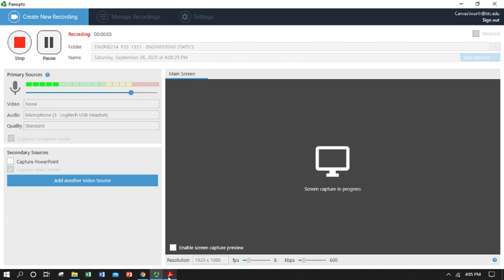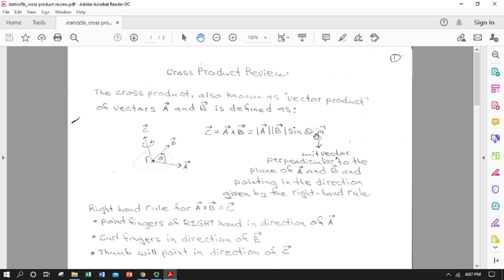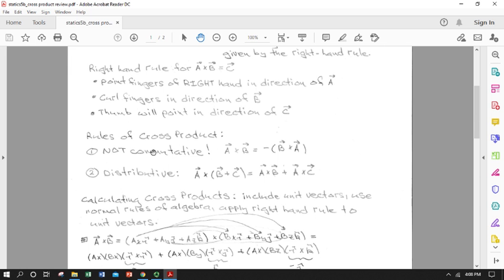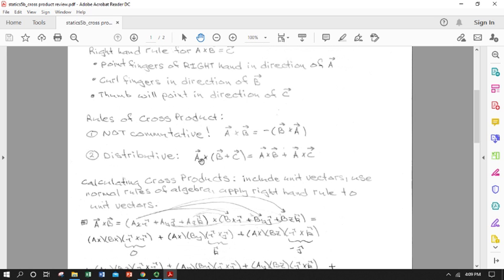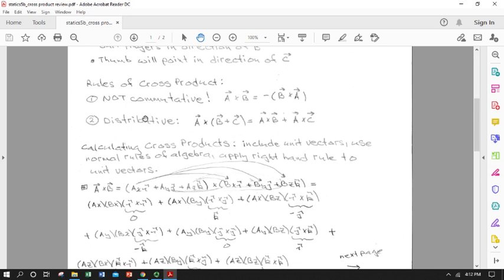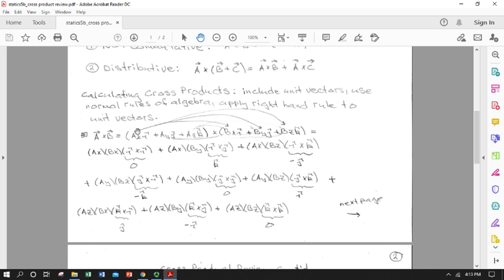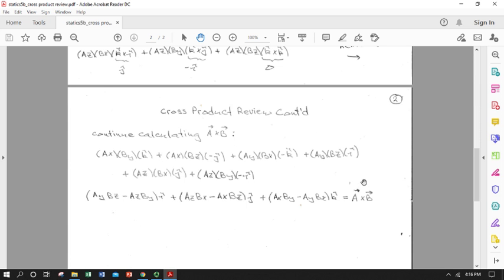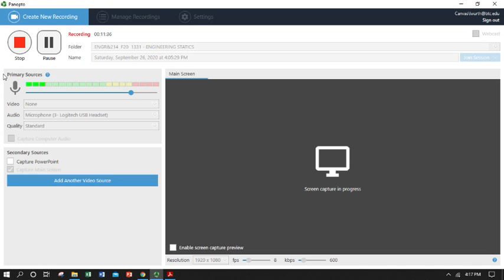ENGR 214 Cross Product Review Lecture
Review of the vector cross product including algebraic calculation and geometric applications.